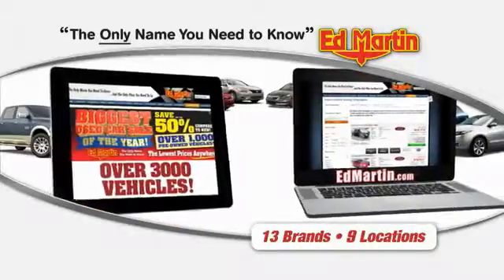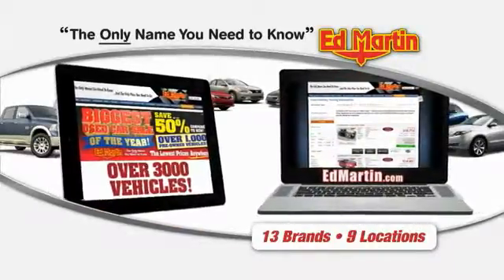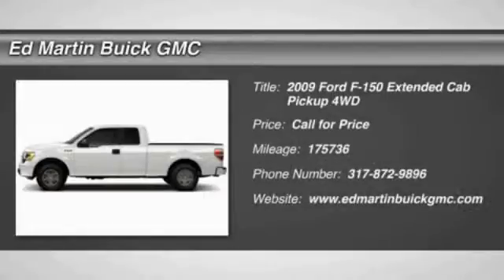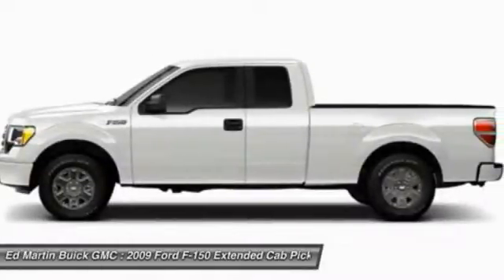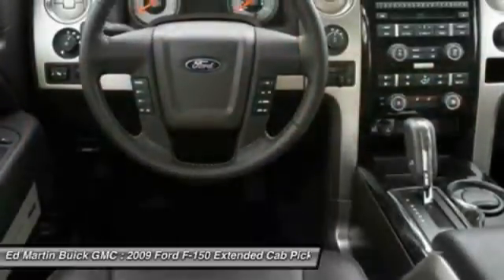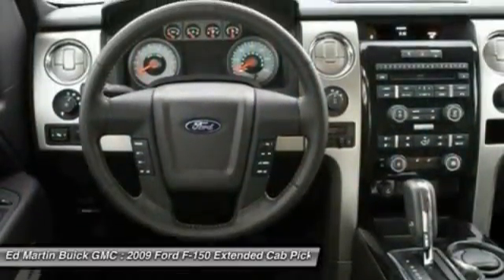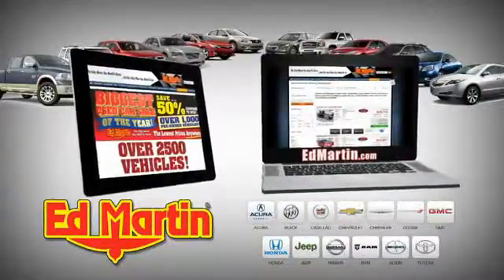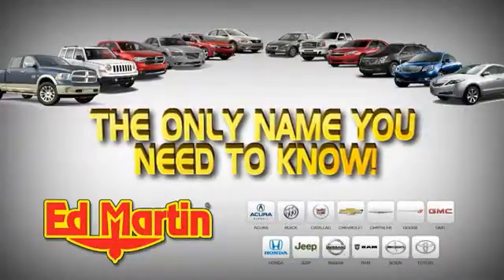2009 Ford F-150 551270C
2009 FORD F-150 Carmel, IN
Stock# 551270C

Ed Martin... The Only Name You Need To Know! Imagine yourself behind the wheel of this outstanding-looking and fun 2009 Ford F-150. You've been dreaming about this F-150 long enough. It's time to make your dreams come true. The only way to do this is to stop dreaming and start calling. This truck is nicely equipped with features such as 4WD and 6  Lift Kit. New Car Test Drive called it  ...comfortable on bumpy streets around town, over rugged terrain like construction sites, farms and utility roads, and on the open highway...  Motor Trend's Truck of the Year in 2009. Ed Martin... The Only Name You Need To Know!